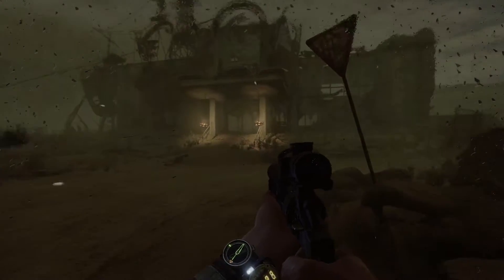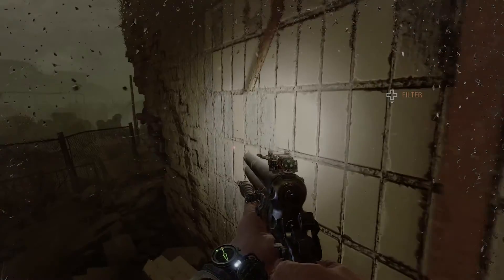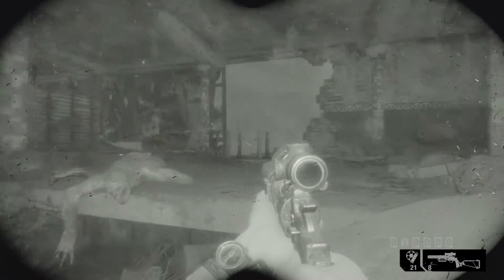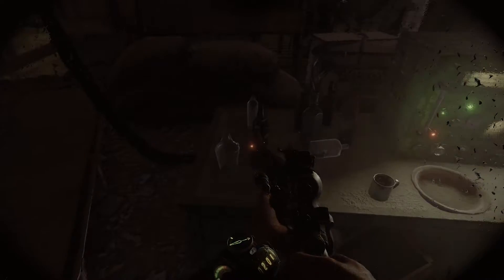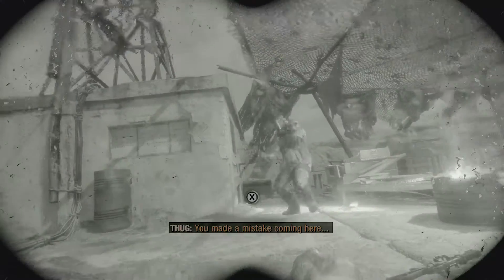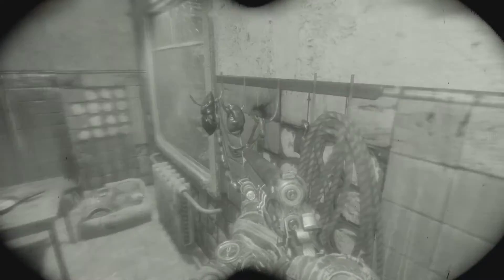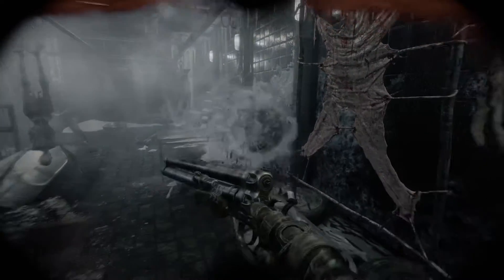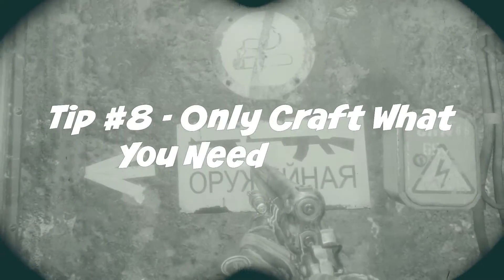Metro Exodus Tips and Tricks | 10 Tips YOU NEED TO KNOW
Metro Exodus Tips and Tricks - Exodus is a survival game where small things can make a big difference. Discover 8 tips that can make Exodus much easier.

Video Details